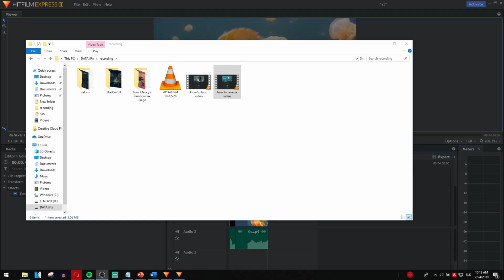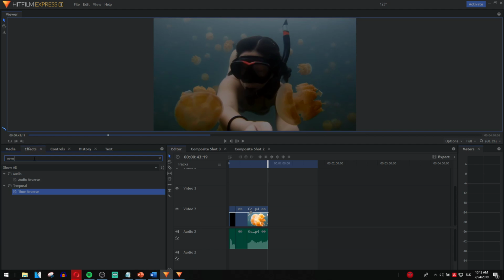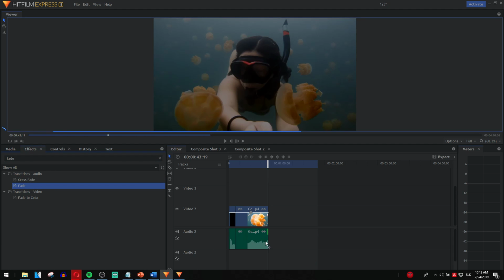QUICK TUTORIAL | Fade In Audio Hitfilm Express 12